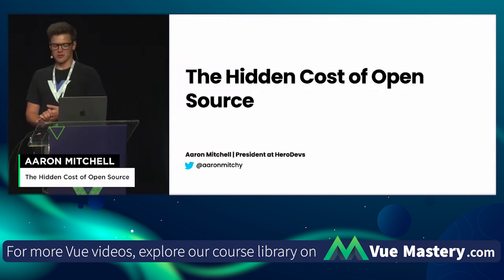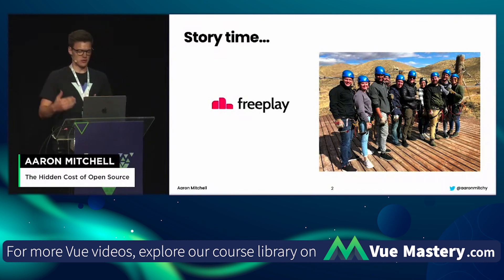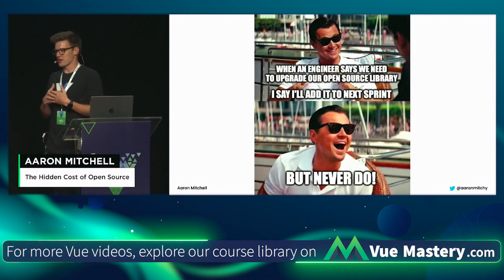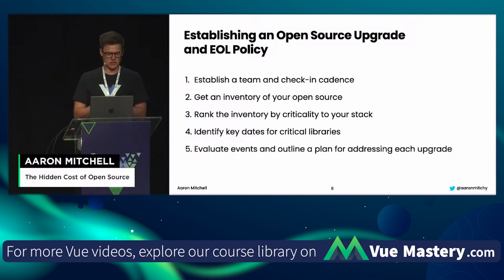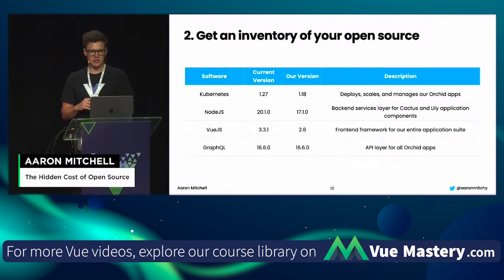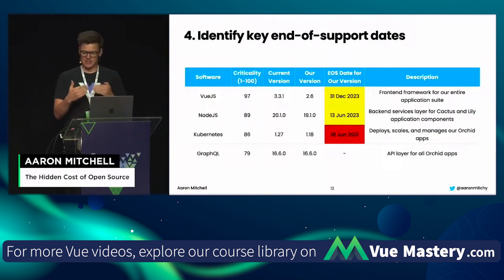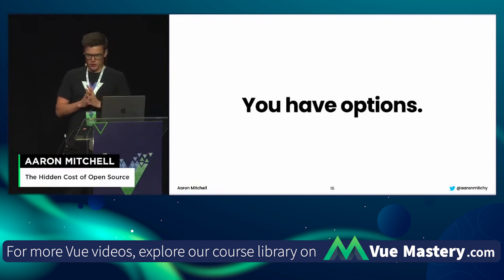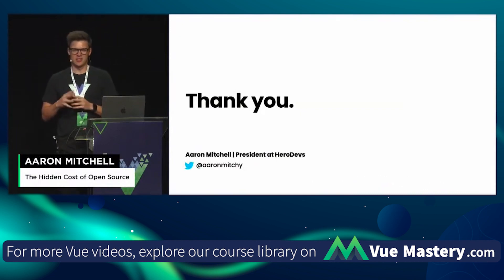The Hidden Cost of Open Source - Vue.js Live 2023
Aaron Mitchell presented this talk at Vue.js Live 2023 in London: "There is a cost that many companies don’t consider when using open source. It can cost a lot of money and time to keep upgrading sunsetted versions."

0:00 Intro
2:18 Do you have an open source upgrade and EOL policy?
3:51 Establishing a policy
8:22 It's ok to punt on upgrades, but understand the cost